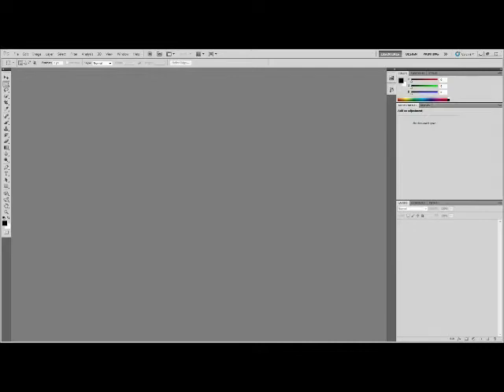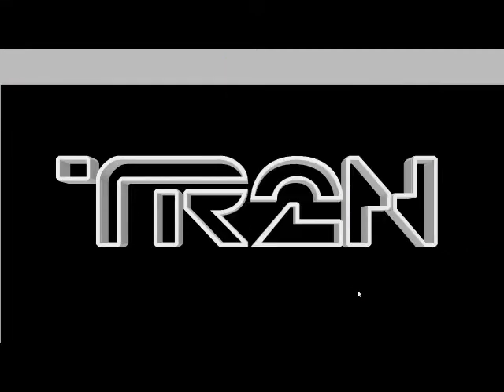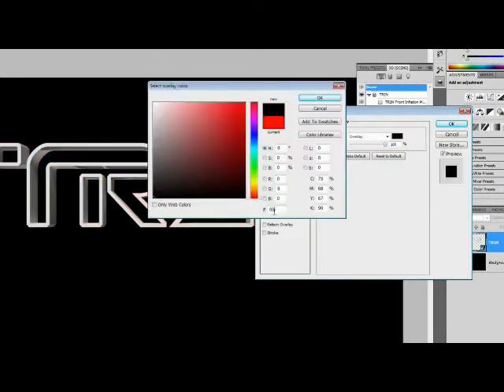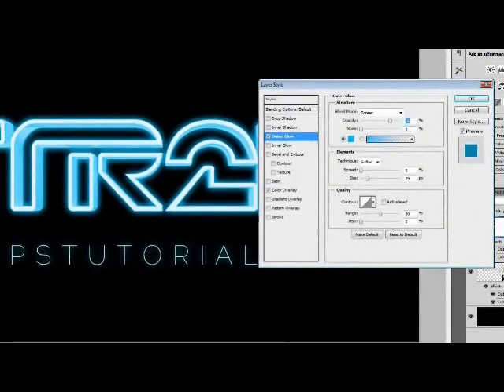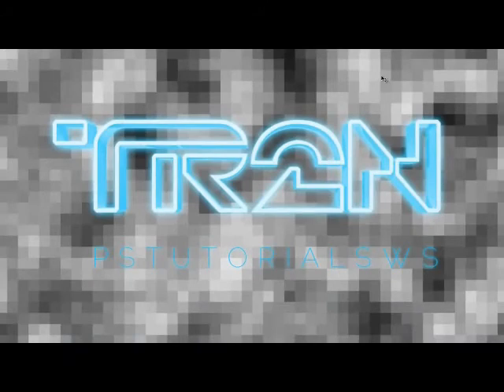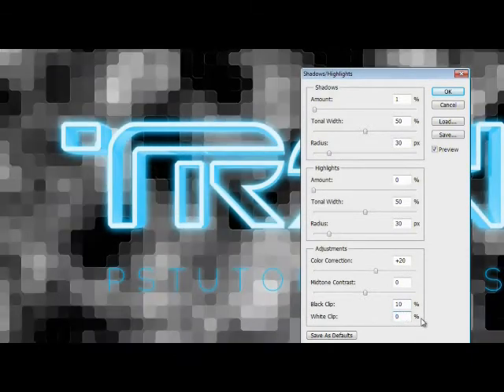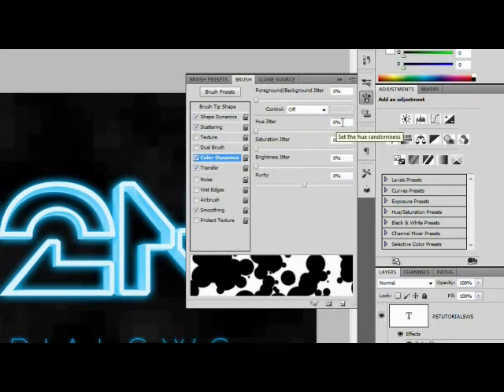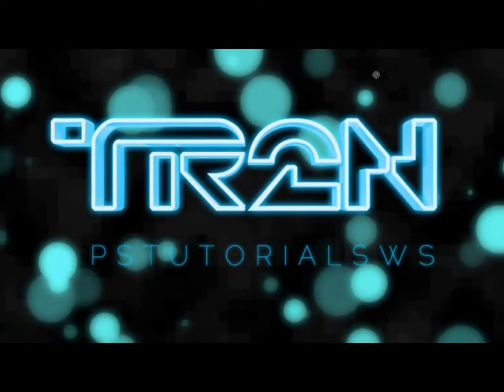tron 3d text in photoshop cs5 extended or cs6